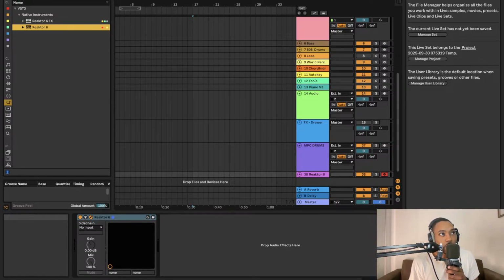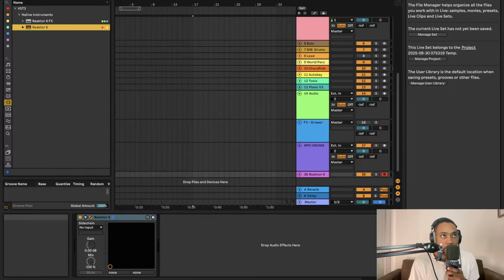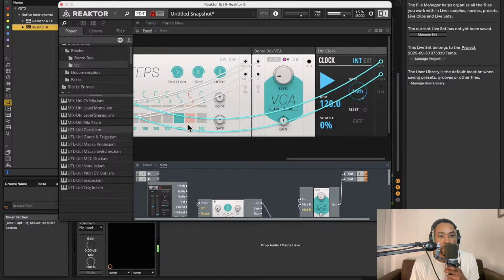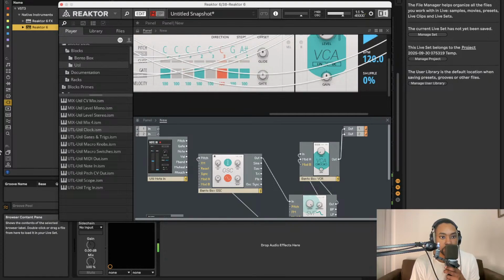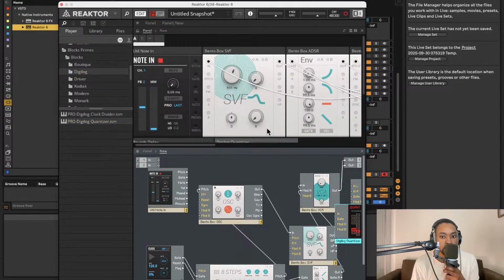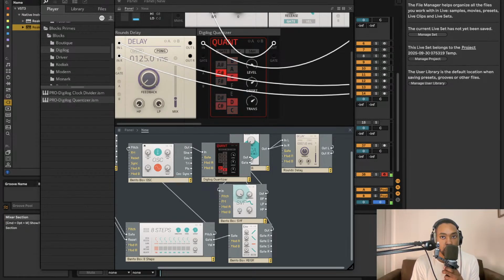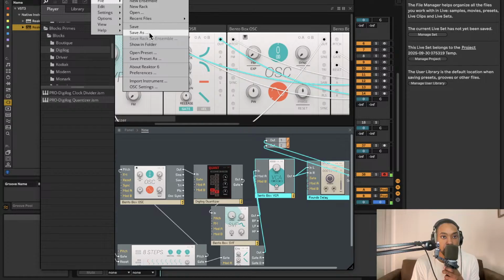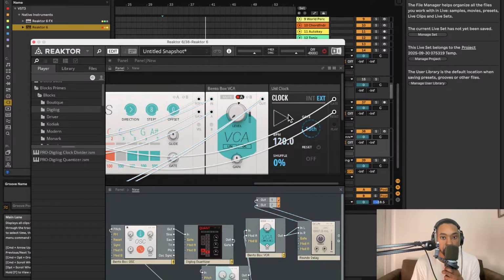DannyXanderMusic LIVE: Generative melody machine